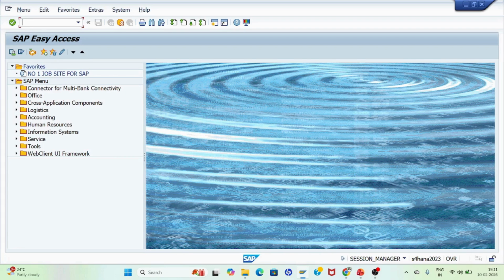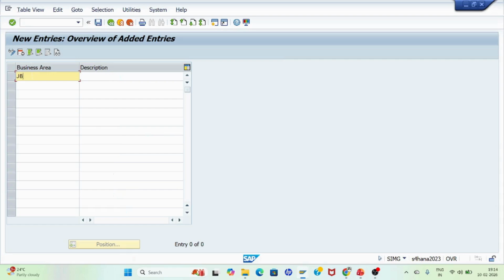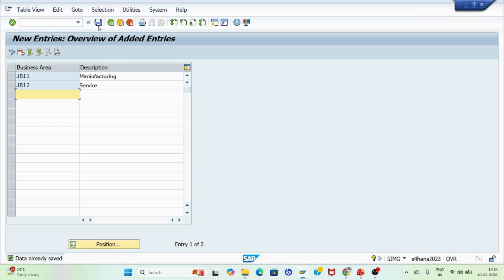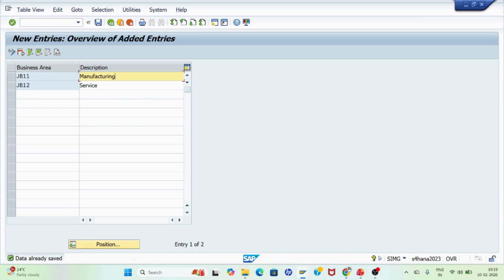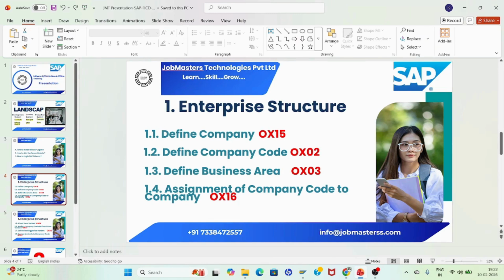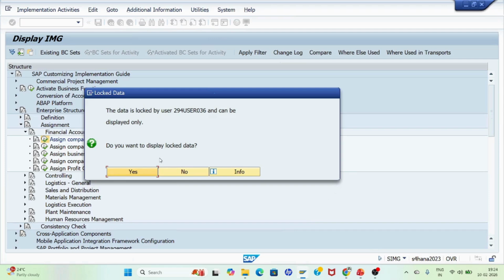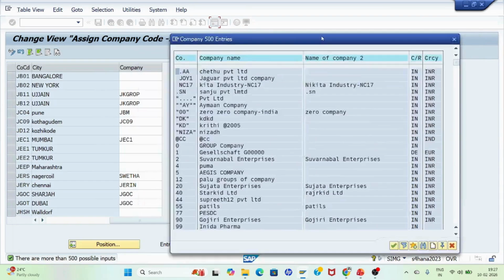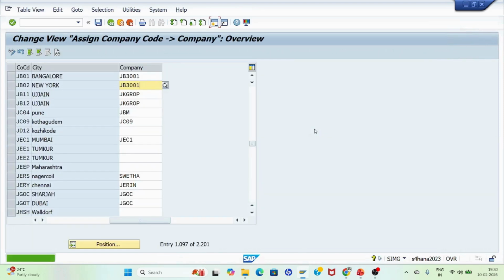SAP Enterprise Structure Full Configuration Class Company & Company Code Setup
In this detailed SAP training session, we have explained Enterprise Structure configuration in SAP step by step.

Topics Covered:

• Define Company – OX15
• Define Company Code – OX02
• Define Business Area – OX03
• Assign Company Code to Company – OX16

This session is very important for:

✔ SAP Beginners
✔ SAP FI Consultants
✔ Interview Preparation

Enterprise Structure is the foundation of SAP configuration. Without proper setup of Company and Company Code, further Financial Accounting configuration cannot proceed.

Watch complete video and understand real-time explanation with practical examples.

Learn…. Skill…. Grow….